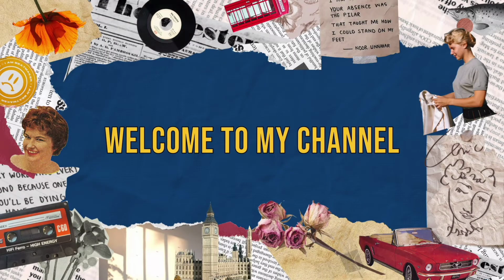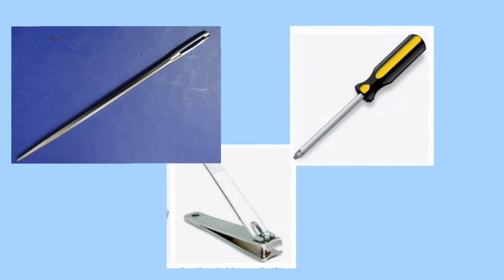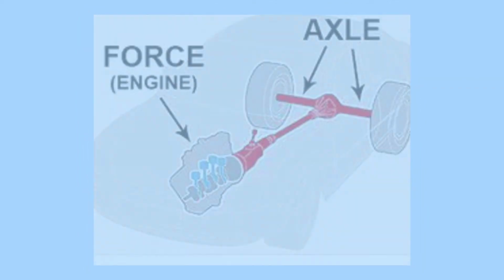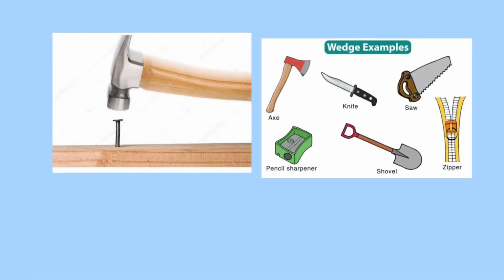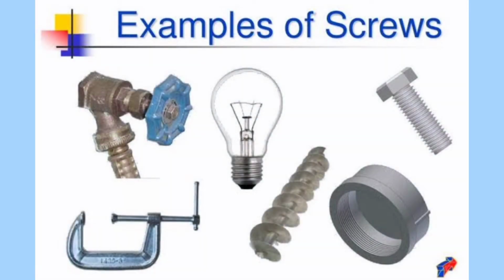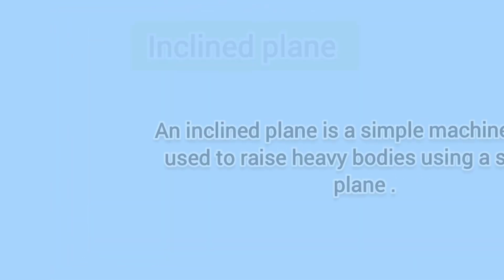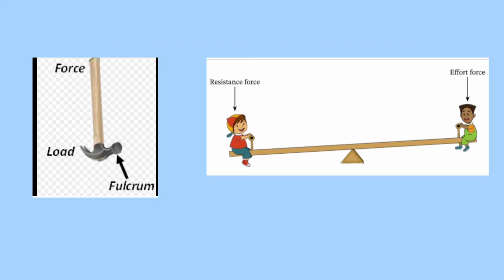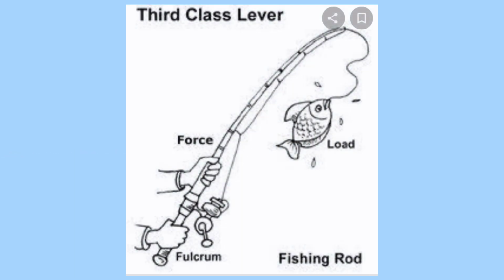Simple machine / types of simple machine / types of lever / science class 4/ olympiad prepration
Simple machine / types of machine / wedge, pulley,
Screw, inclined plane , lever and wheel and axle are described in this video in a very easy language .
First class lever, second class lever and third class lever is also explained with examples